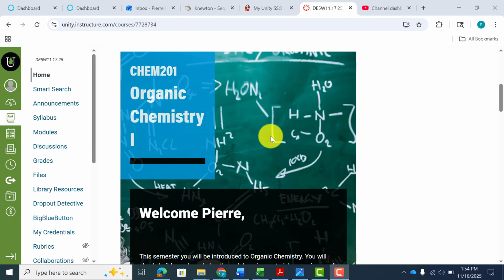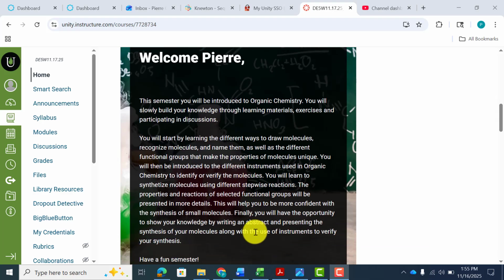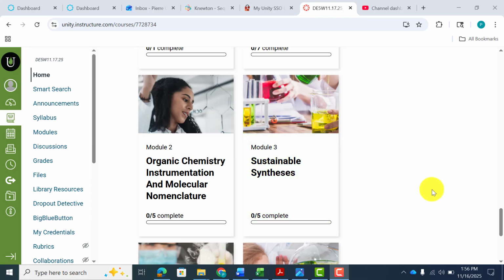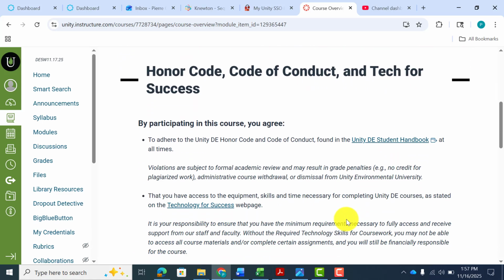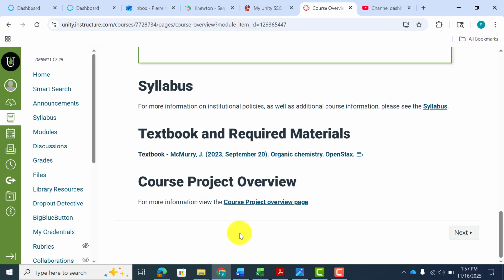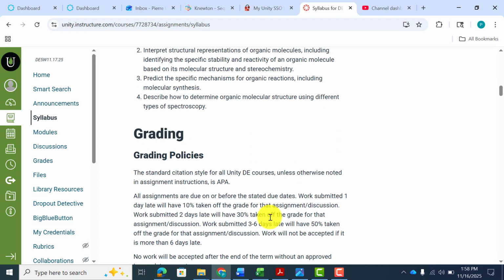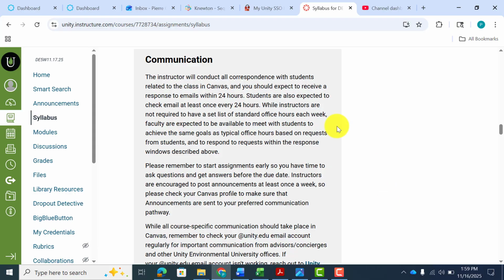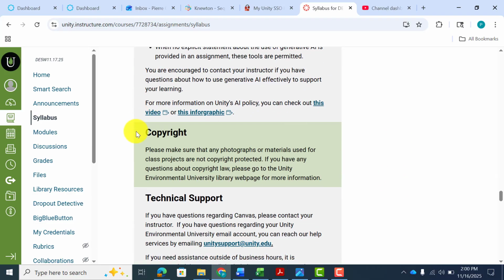Intro Video CHEM 201 Unity